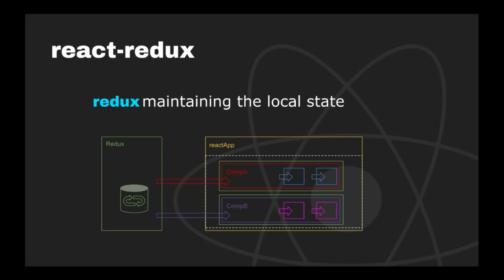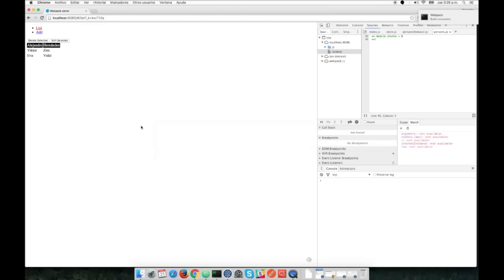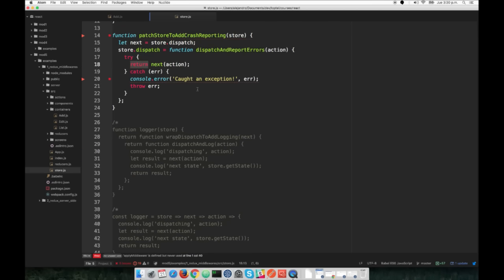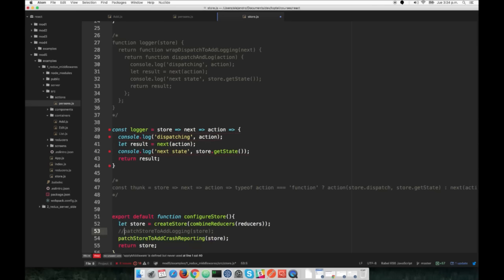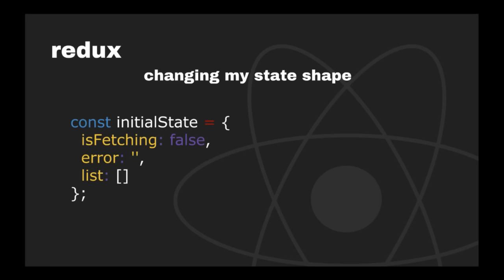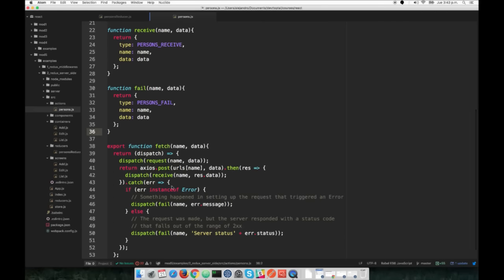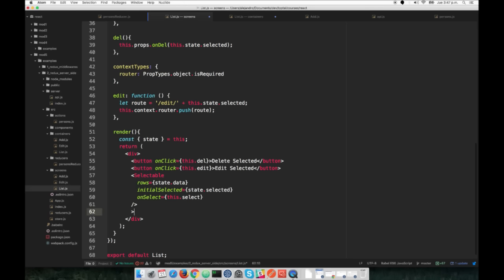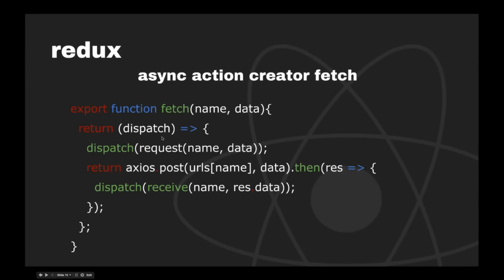Toptal Academy - React.js Lecture 5